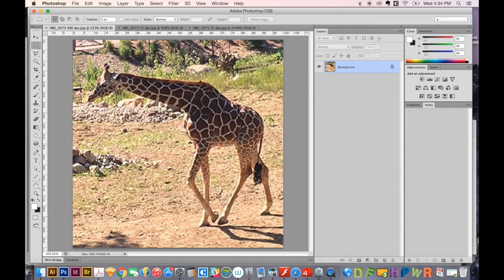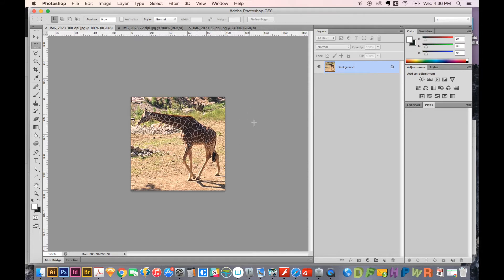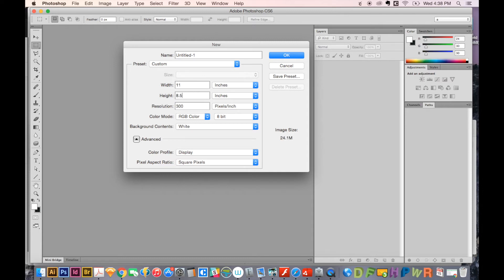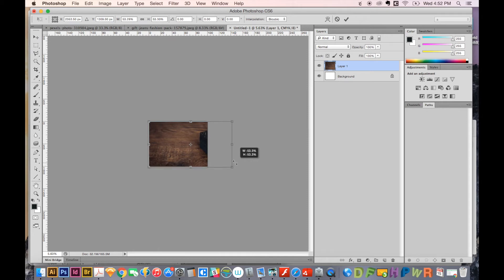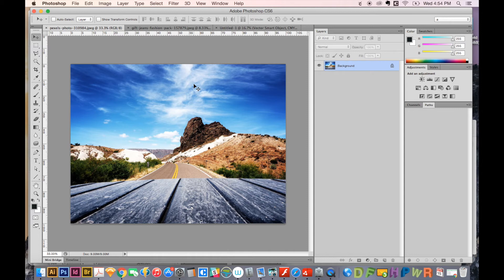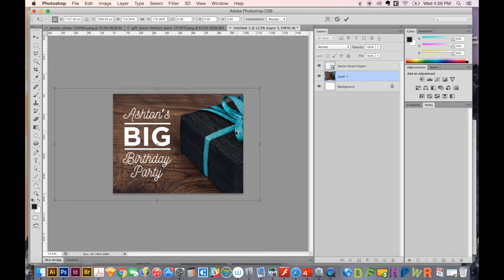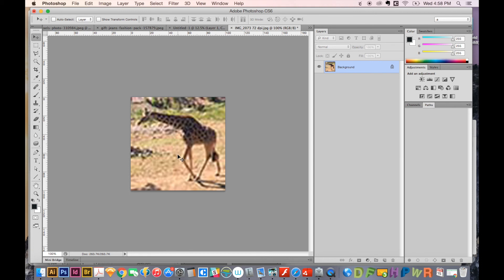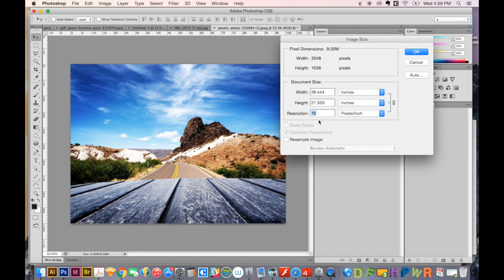Image Resolution - What is it? Tips and how to resize Images for print - Graphic Design How to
Image resolution can be pretty tricky. Here's an explanation (and a few tips and tricks on how to use it!)

Working with type in illustrator - How to use OpenType features and how to make a font look hand drawn